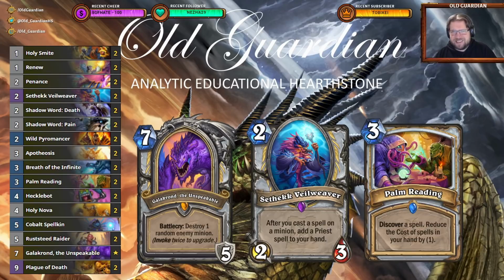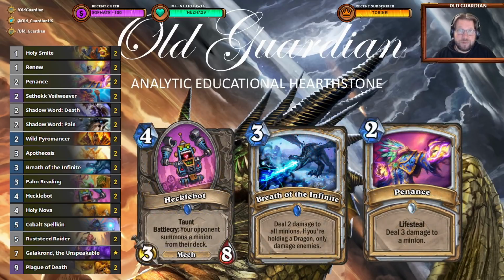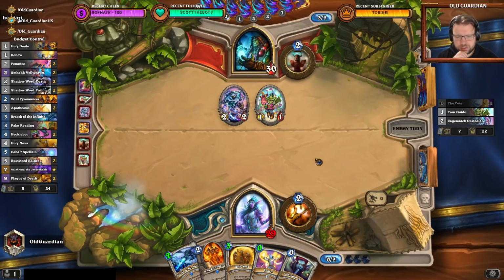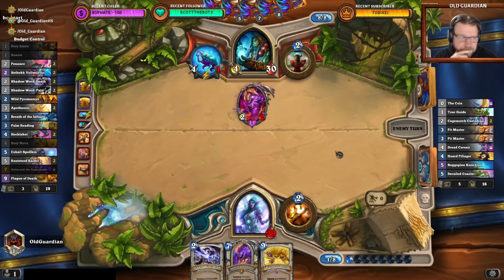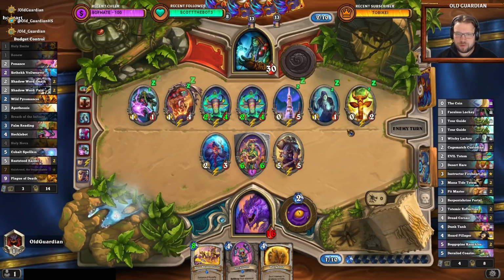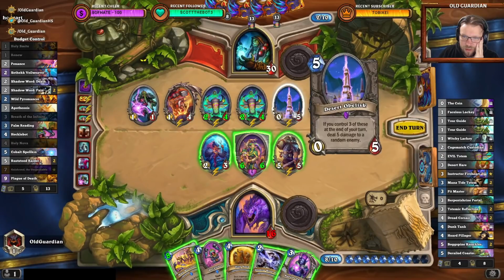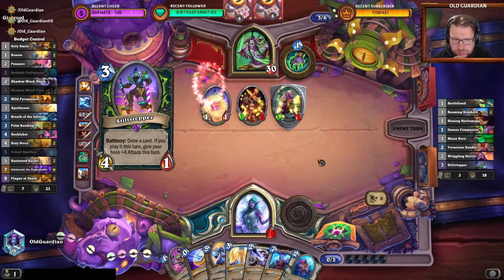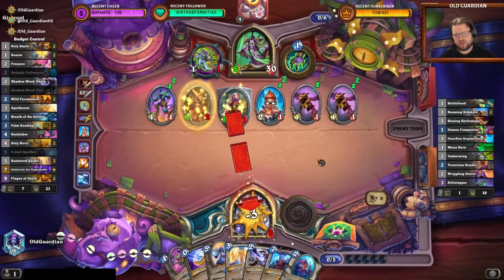The Best Budget Control Deck: Control Priest! (Hearthstone Madness at the Darkmoon Faire guide)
In this deck guide video, I take a look at playing control in Hearthstone on a budget with some spell-generating Control Priest! All gameplay is from around 1500 Legend MMR on NA.

Deck code: AAECAa0GAoGxA8jAAw6XAskG9gfTCtcKlZQDmakDn6kD8qwDk7oDm7oDr7oD3L4D4t4DAA==